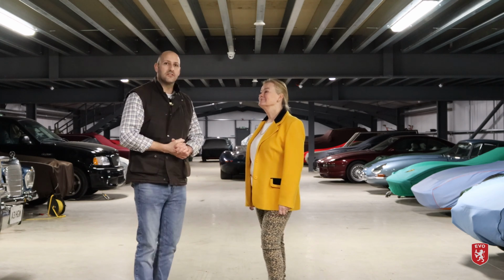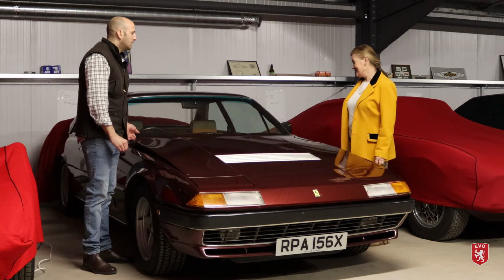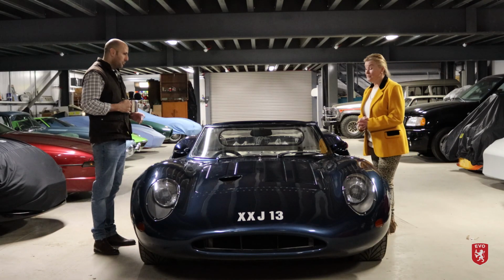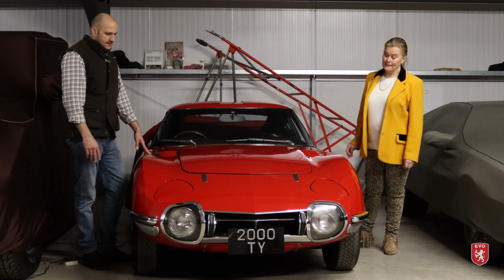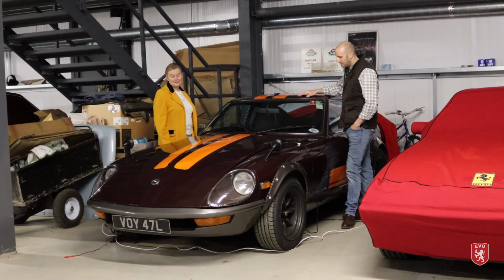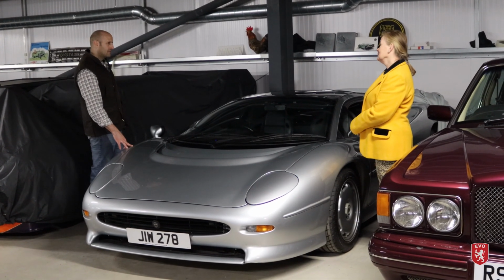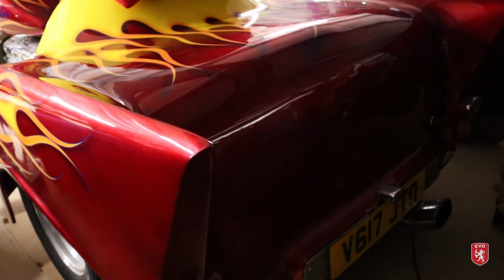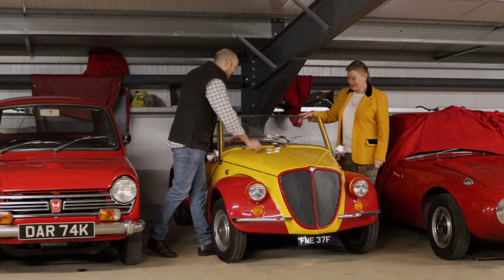Car Collection | FULL TOUR | JHW CLASSICS | PART 1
Hello and welcome to Motoring Evolution.

We are proud to announce that the Motoring Evolution team have been privileged to have been given access to one of the most eclectic car collection's in the UK.

Join us as we take a full walk around tour with some of the worlds most iconic cars, including one-to-one conversation with Jane Weizmann the owner of JHW Classics.

A huge thankyou to JHW Classics for what has been an amazing experience, be sure to check out for everything motoring, including collecting, managing and preserving some of the greatest automobiles ever made.